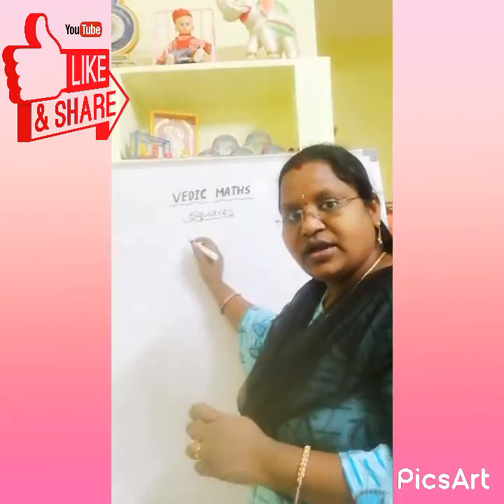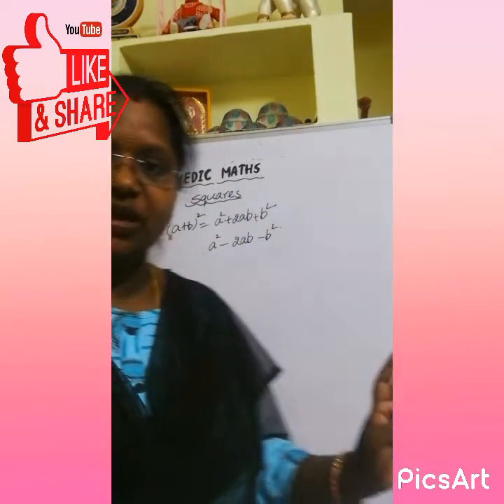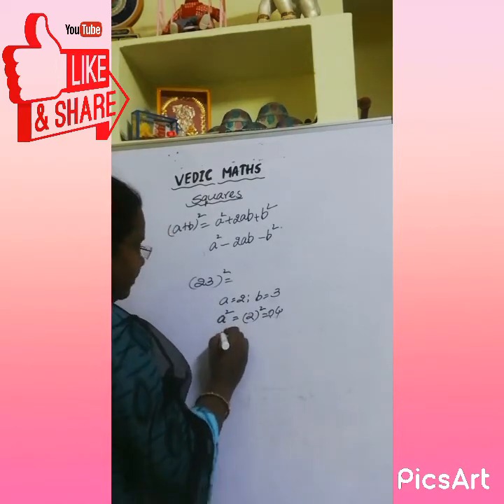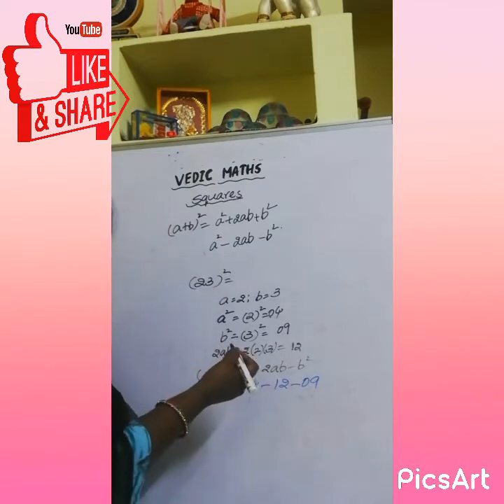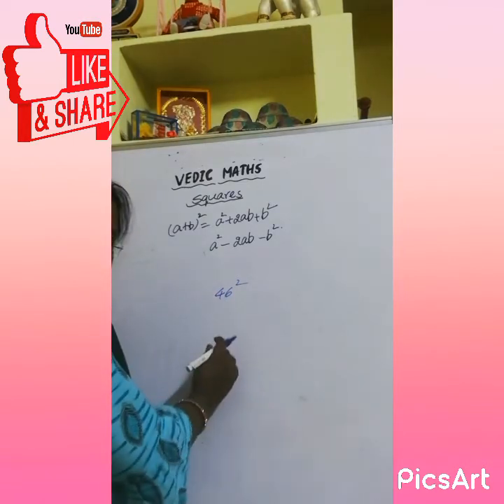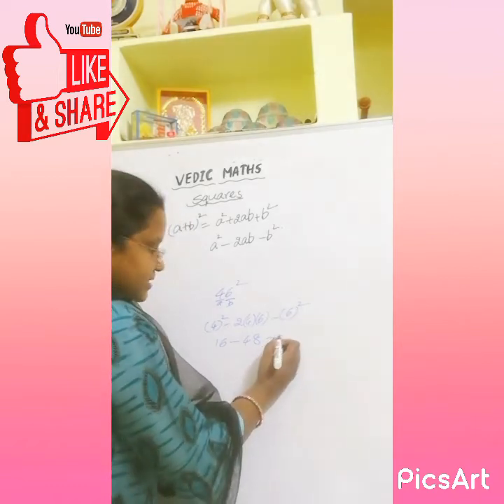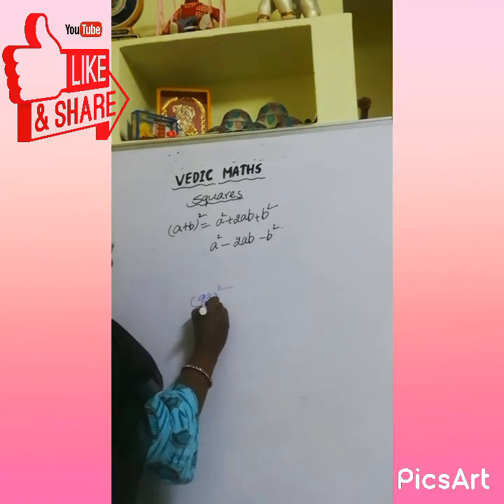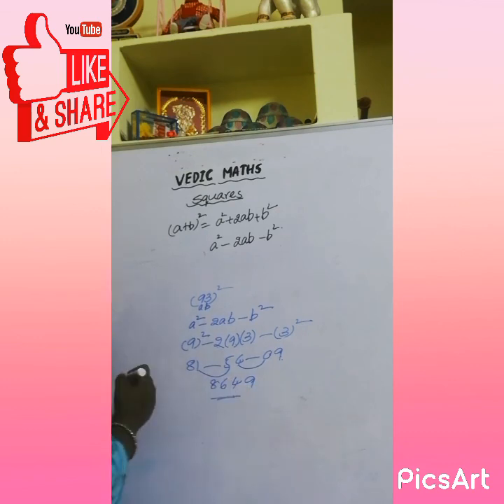VEDIC MATHS TO FIND SQUARE OF A NUMBER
#VEDIC MATHS ##